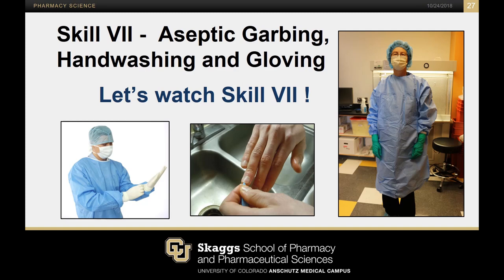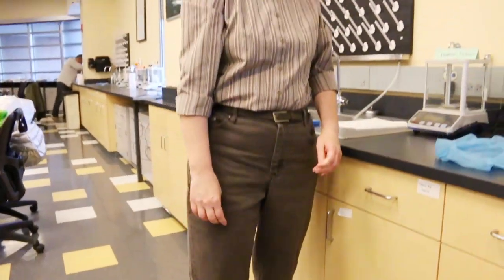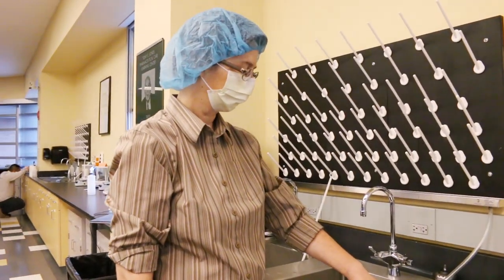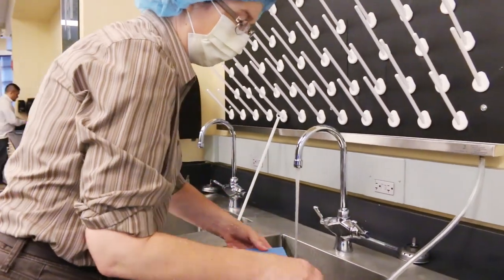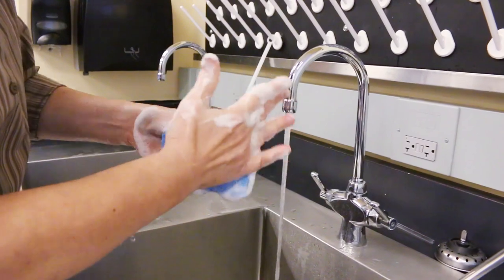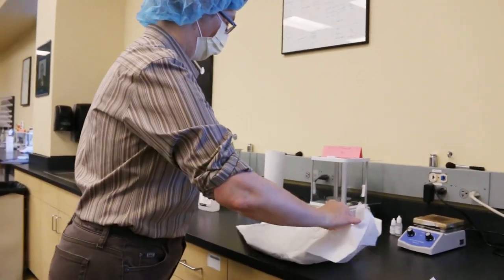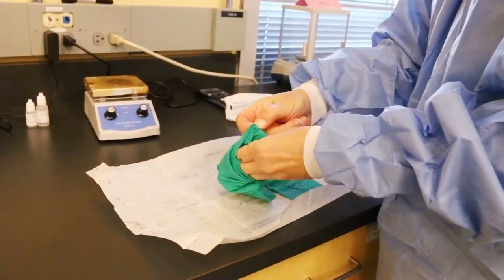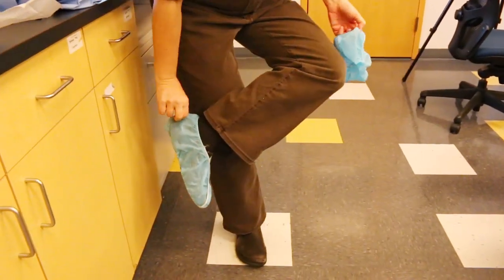HOSA Pharmacy Skill VII: Aseptic Garbing, Hand Washing and Gloving